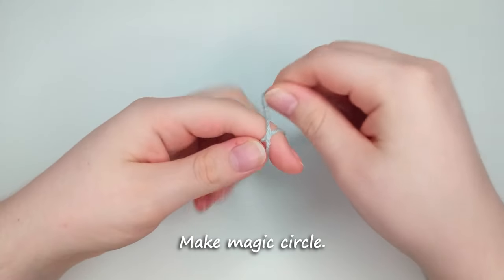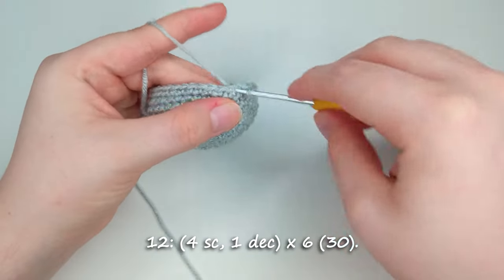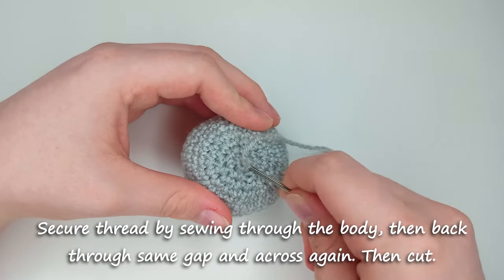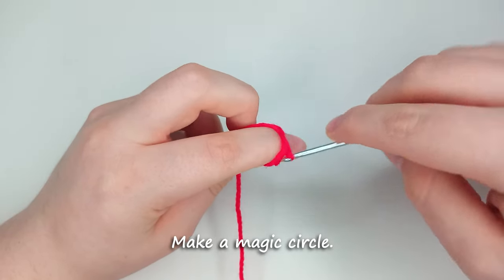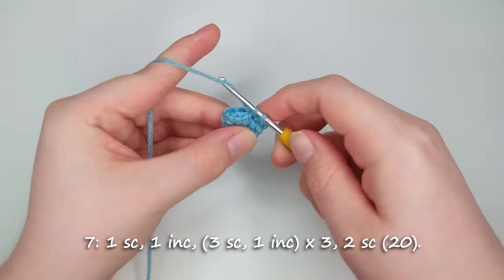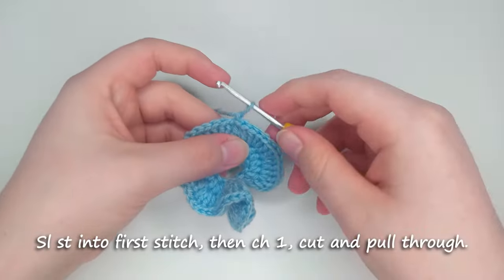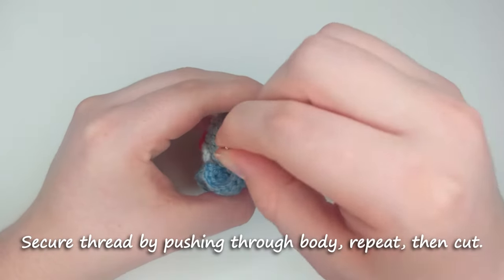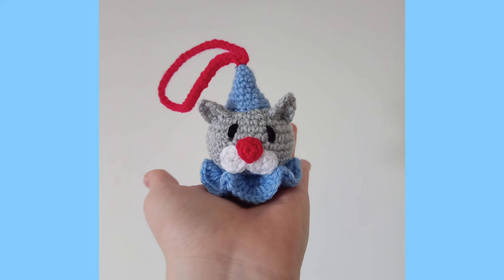Clown Cat Crochet Tutorial - Bag Charm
Here's a free crochet pattern tutorial to create an adorable amigurumi clown cat bag charm that can help add some whimsy to your everyday life. I hope you love them as much as I do! It makes the most adorable crochet accessory and fun friend.

Etsy shop

Materials:
Yarn (DK. Colours are grey, blue, black, white, red)
Hooks (2.5mm)
Stitch marker
Tapestry needle
Stuffing
Scissors

Tag me on instagram if you make this @quinkydinkcreates :)

Chapters:
00:00 - Intro, Equipment and Abbreviations
00:37 - Head
8:28 - Ears
10:16 - Muzzle
11:54 - Nose
12:44 - Hat
16:10 - Ruff
18:44 - Strap
19:59 - Sewing Together
26:10 - Final Reveal!